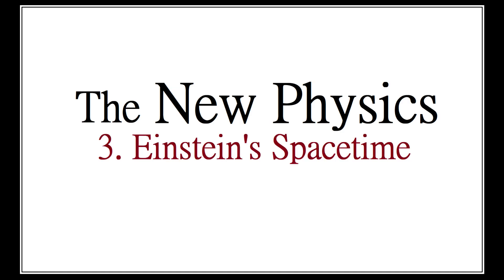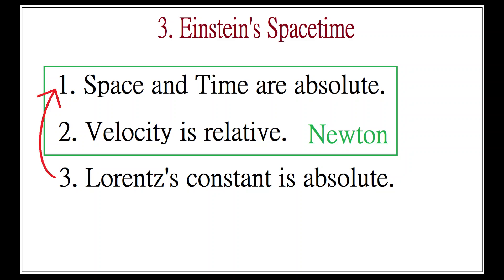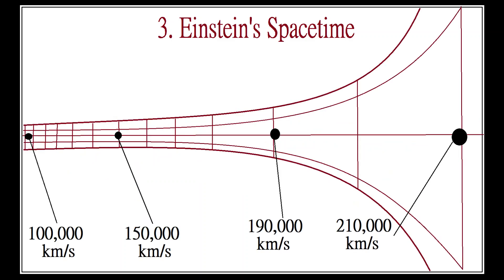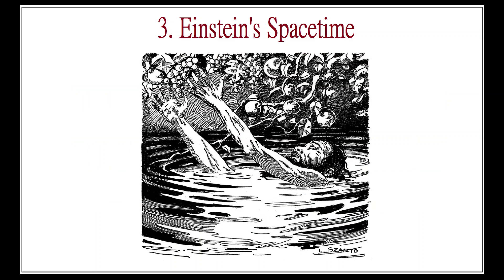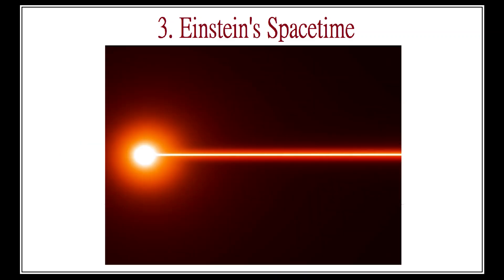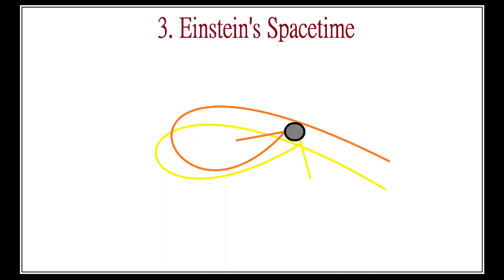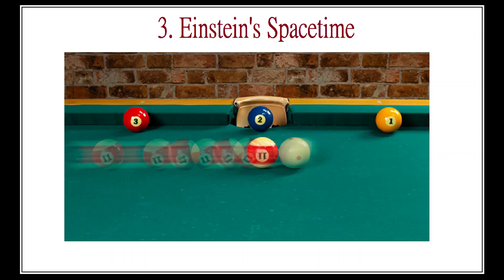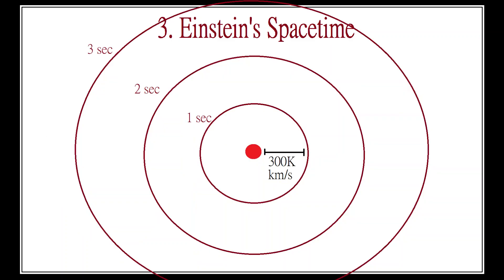Einstein's Spacetime | The New Physics (3)